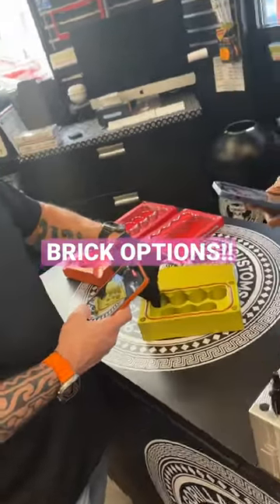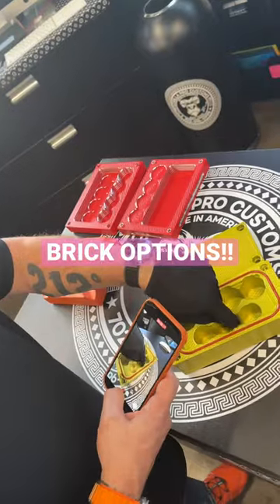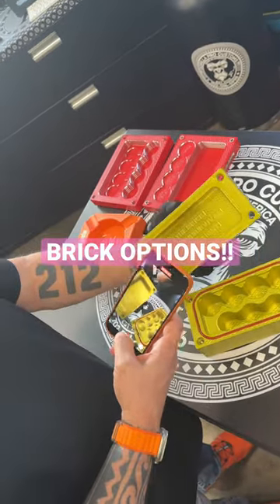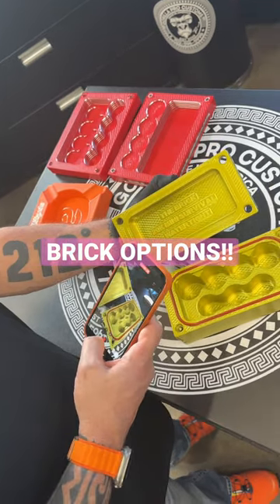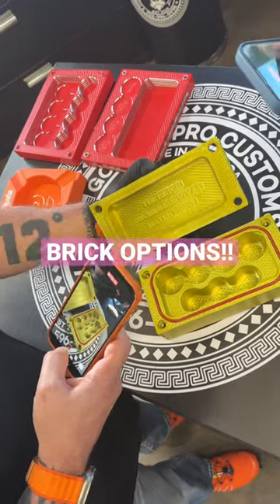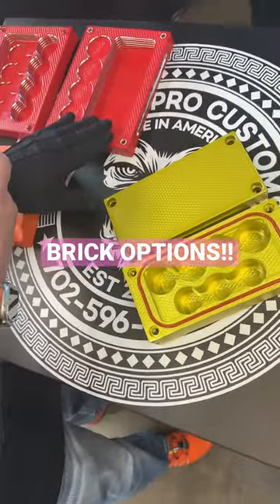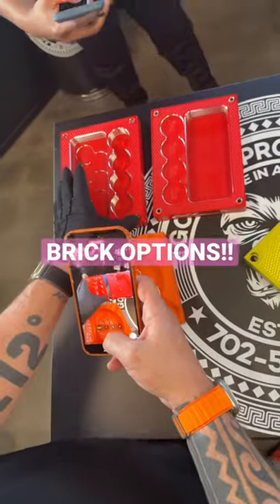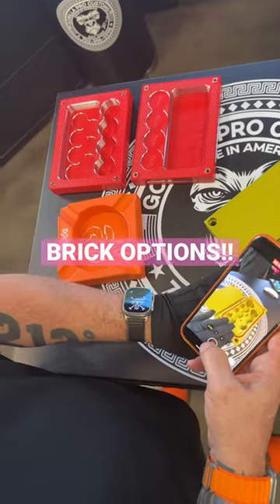Get Your Custom Brick Made To Order Today! | GorillaPro Customs MADE TO ORDER SO ORDER NOW!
Order your custom brick today from GorillaPro Customs! We offer a wide range of options to make your brick unique.